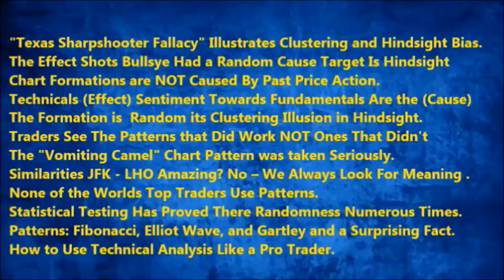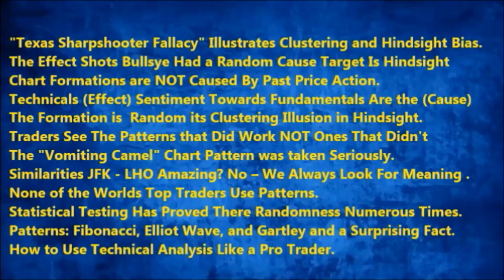Forex Pattern Trading Beginners Mistakes that Cause Losses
Join Our Free Mailing List below for the Best FX education, join our FB group of traders and follow our FB page: